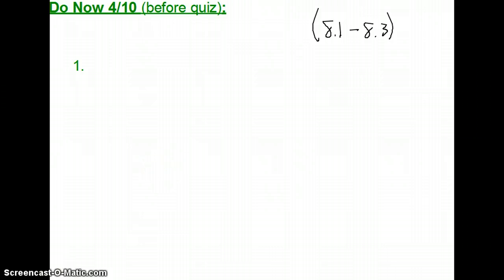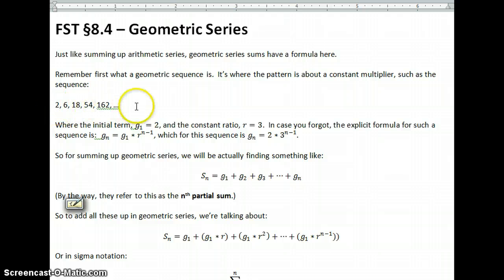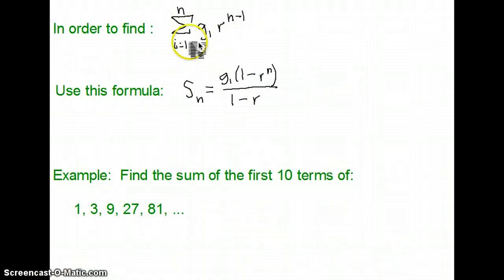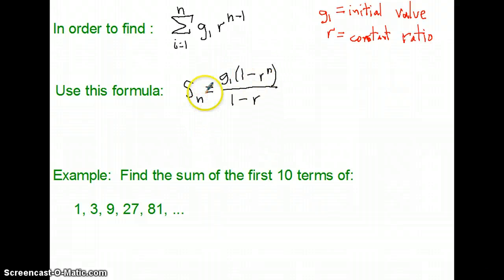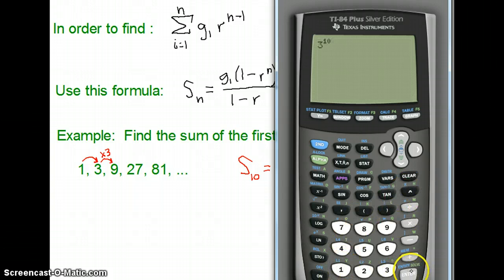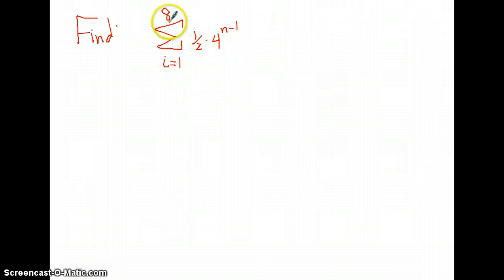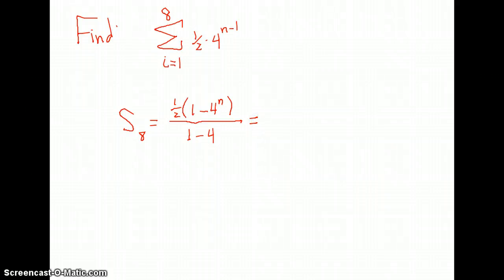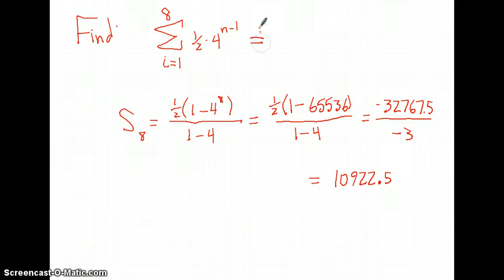FST 8.4 Geometric Series